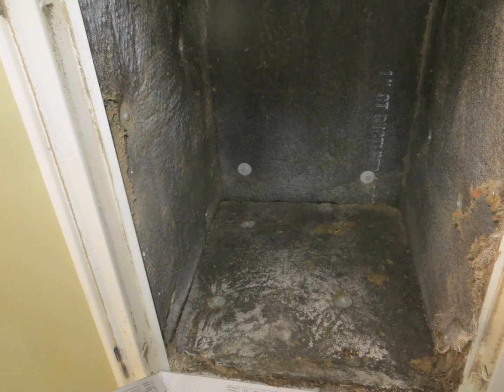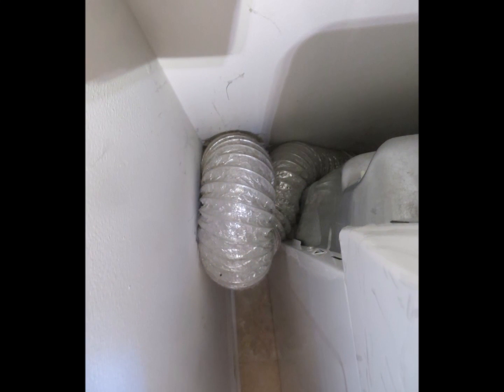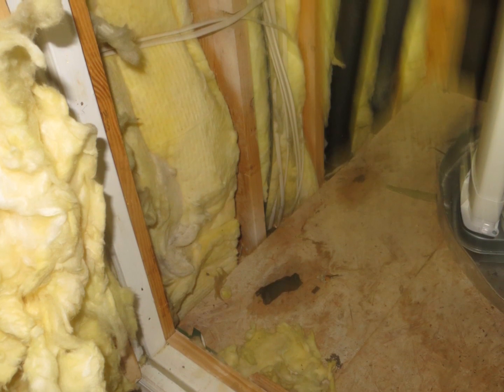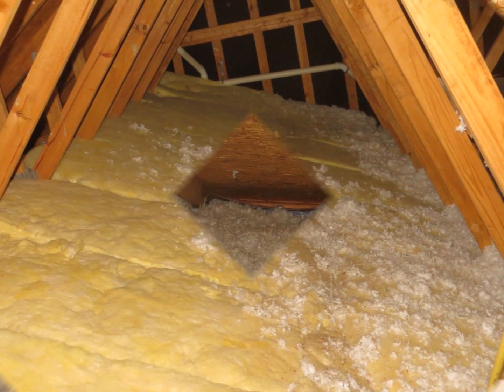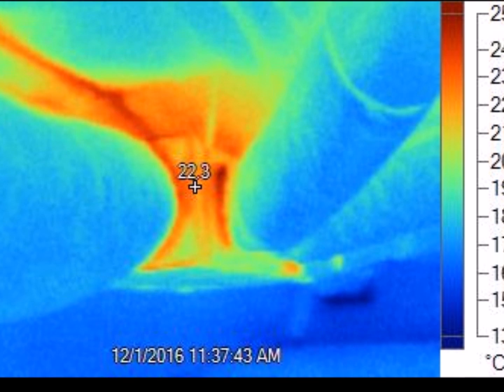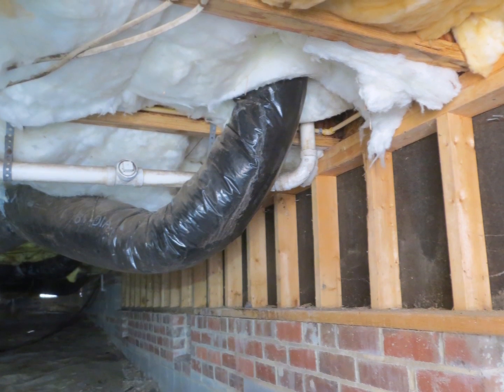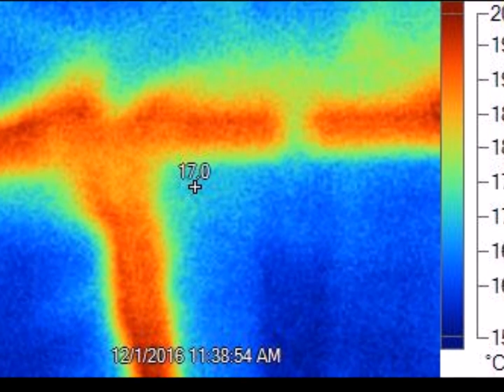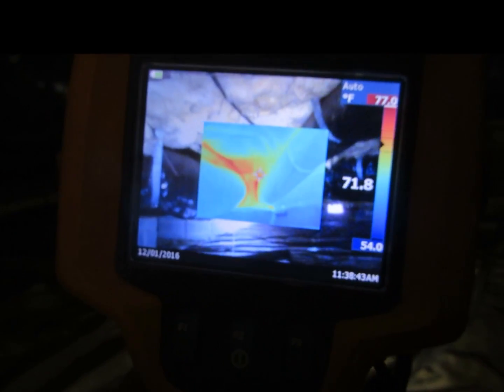Jason M EE Inspection Report 12 01 16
Residential energy efficiency report